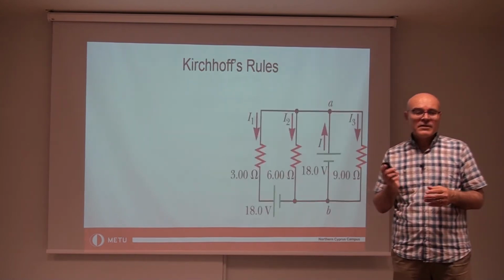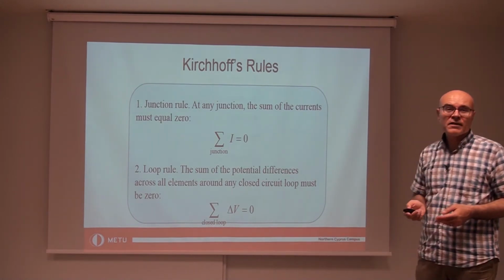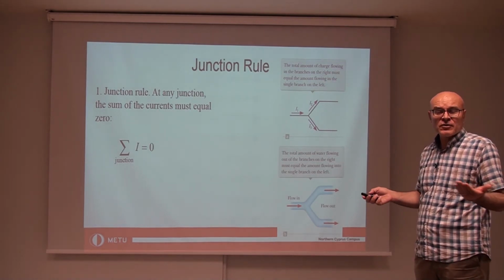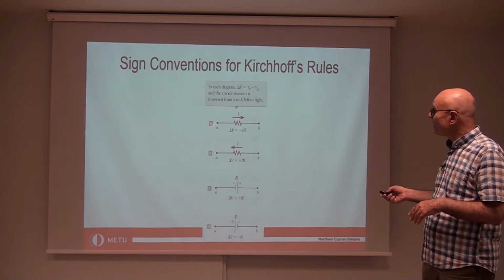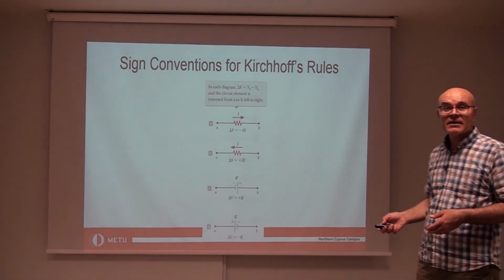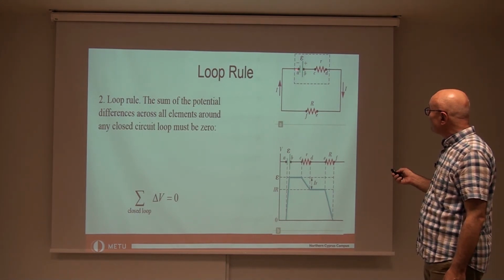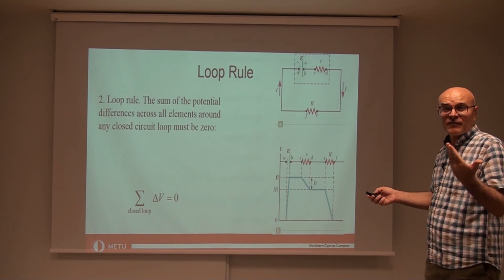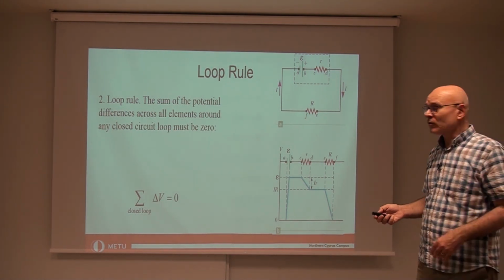Kirchhoff's rules Theory